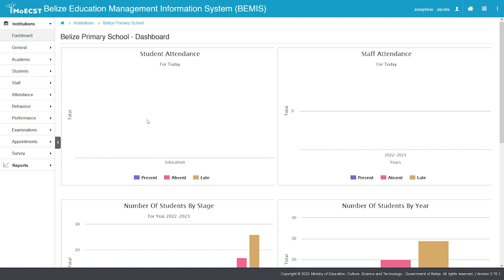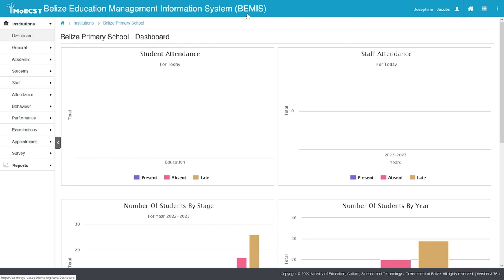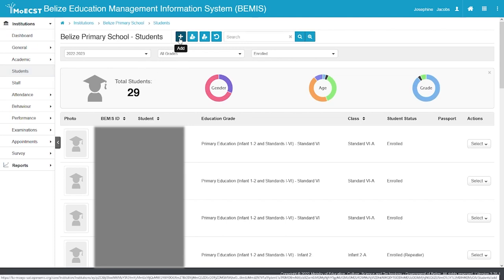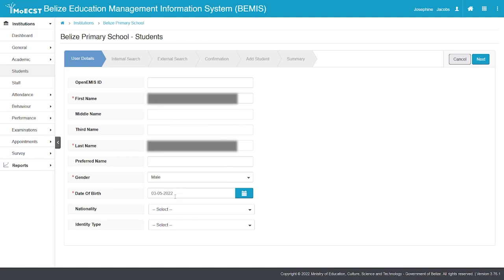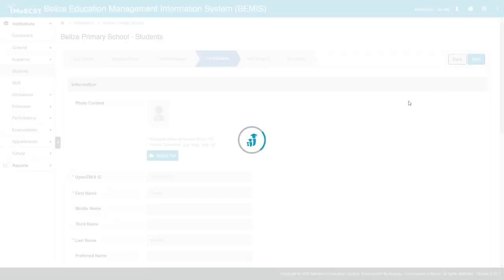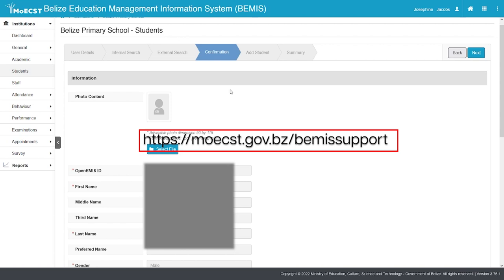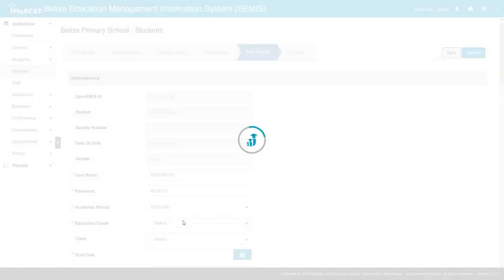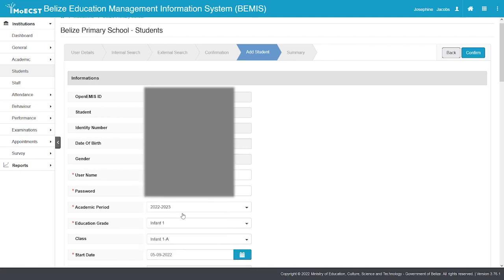9. Accessing BEMIS Student Admission Primary and Secondary school